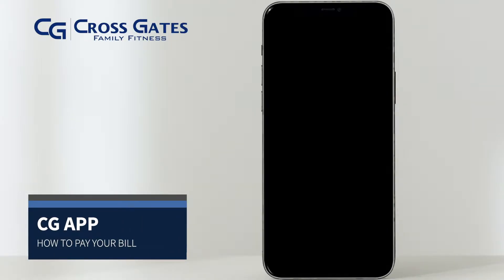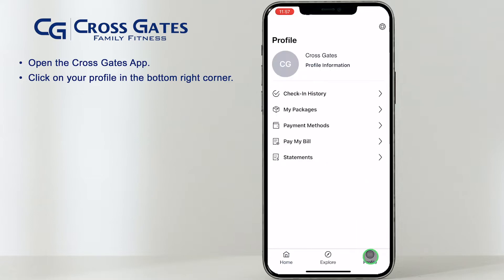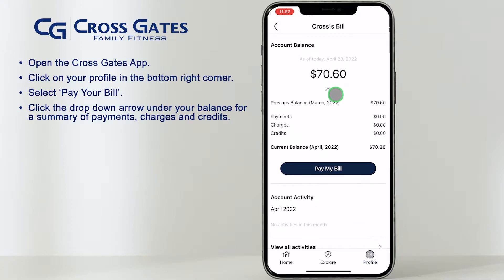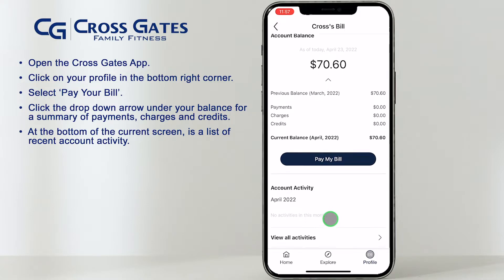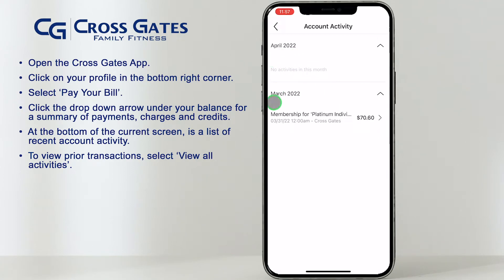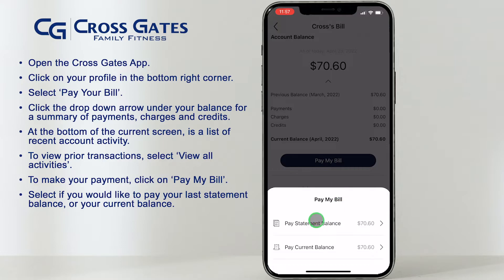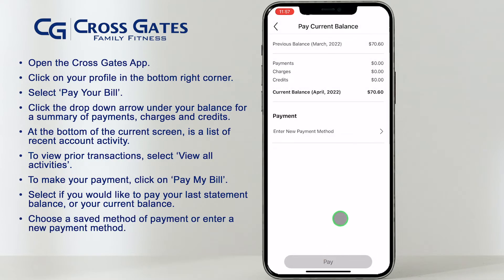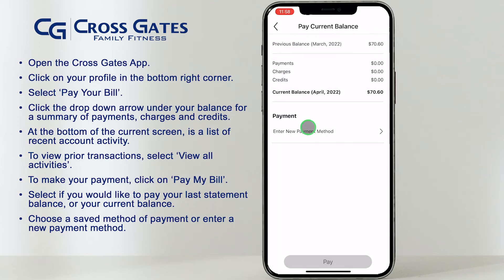CG APP Make a Payment